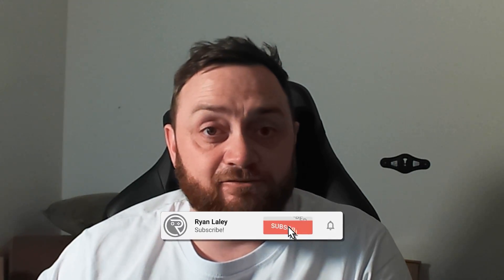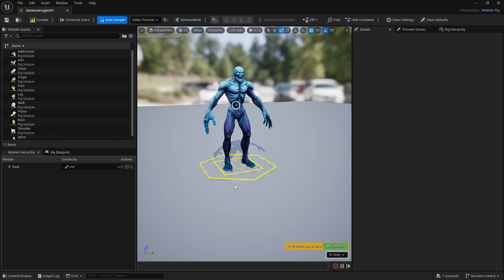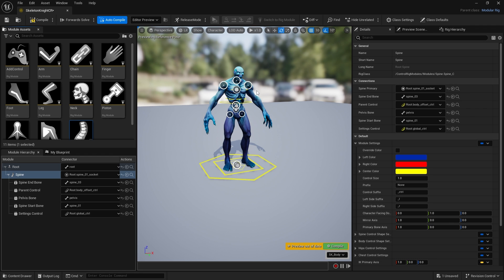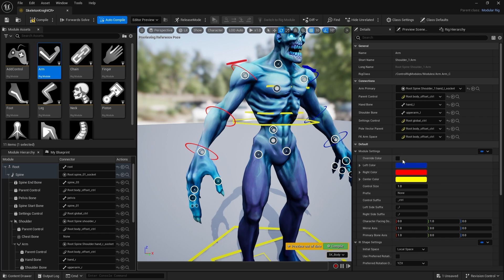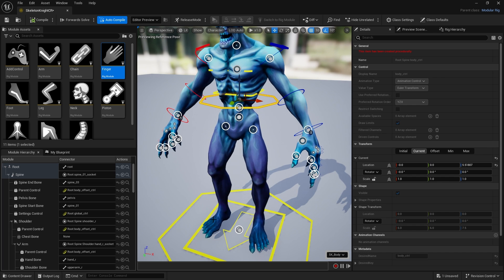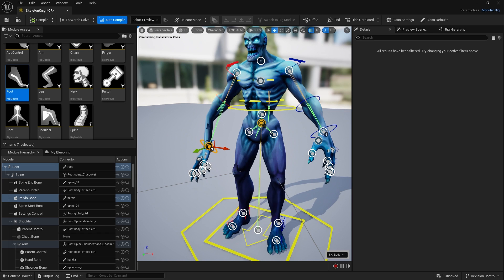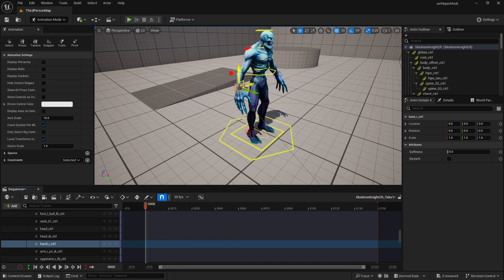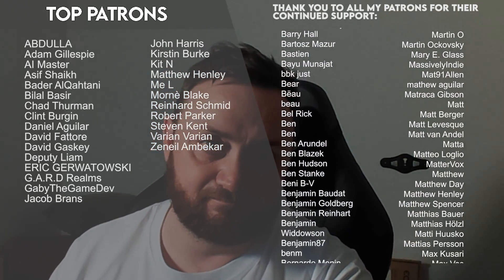Unreal Engine 5 Tutorial - Modular Control Rig UE5.4 Preview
NOTE: This feature is still in development and has some bugs still in it.